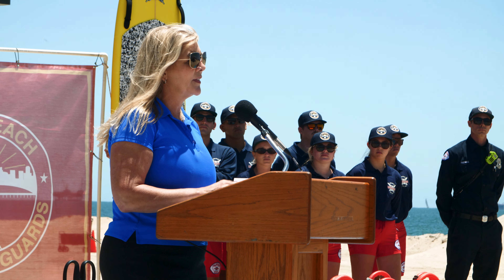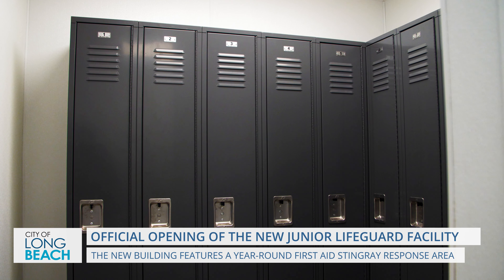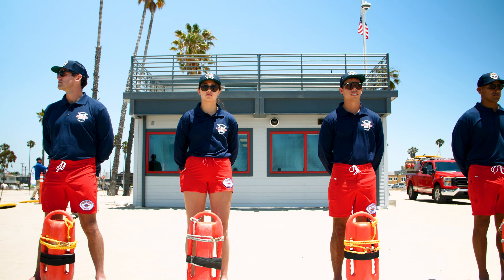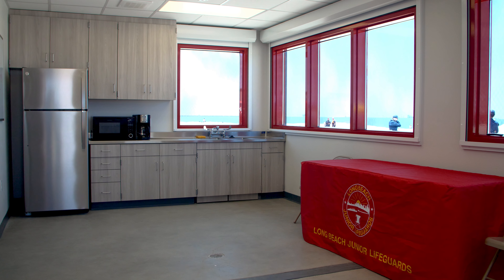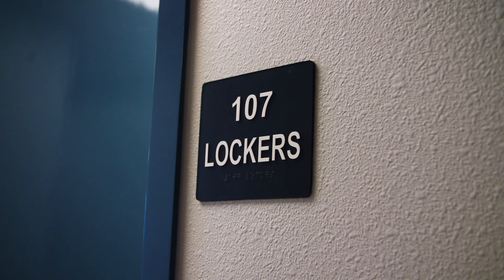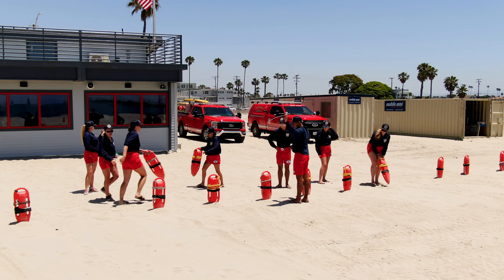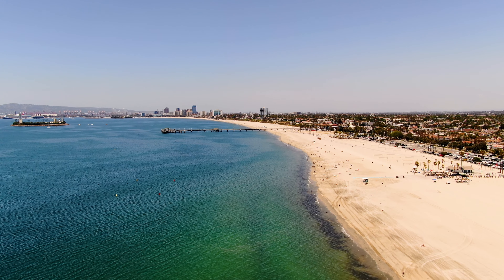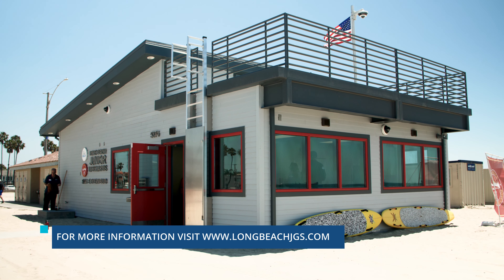The City of Long Beach Opens the New Junior Lifeguard Facility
On Friday, June 30th, 2023 the City of Long Beach celebrated the opening of the new Junior Lifeguard Facility.  The new building will support the popular Junior Lifeguard program and will offer students training in rescue technique, CPR, first aid, ocean sports and marine ecology.  Some of the new amenities include a kitchen, office space, bathrooms, lockers and a stingray treatment room.

The Junior Lifeguard Facility is located on East Ocean Blvd and Claremont Pace adjacent to the Claremont Launch Ramp.